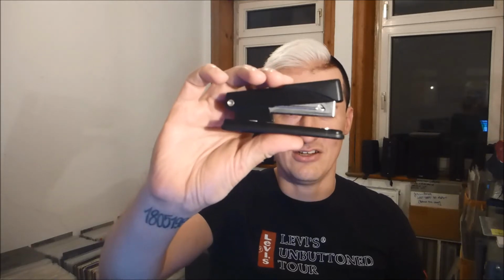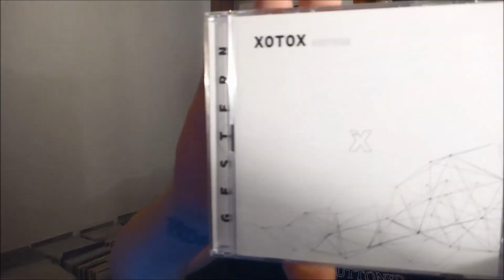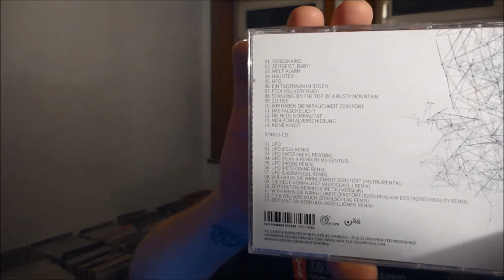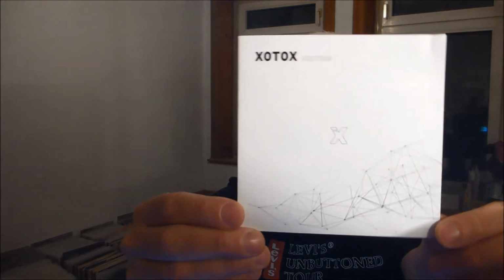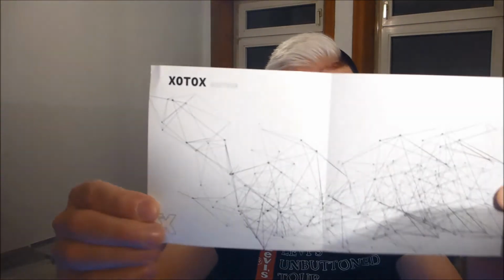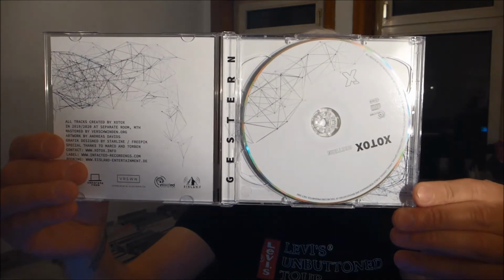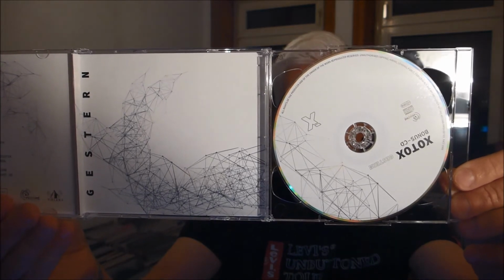so here it is - the new album by german industrial producer XOTOX | baze.djunkiii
back on track and back to a normal upload schedule with a new unboxing video

next show:
21.05.2k20 Radio Flouka Invites baze.djunkiii @ Radio Flouka / Paris, France
18.06.2k20 Radio Flouka Invites baze.djunkiii @ Radio Flouka / Paris, France
16.07.2k20 Radio Flouka Invites baze.djunkiii @ Radio Flouka / Paris, France
24.12.2k20 Raven Gegen Santa @ Beat Boutique / Hamburg

NEW MIXTAPE!
baze.djunkiii - The Gangster Files [Intrauterin Tapes 009]
ltd. to 70 copies c-60 neon tape uk garage / sublow / jungle / drum'n'bass vinyl turntable mix.

more baze.djunkiii @